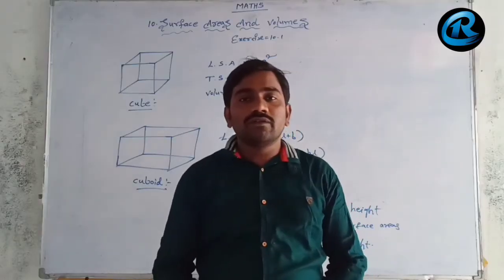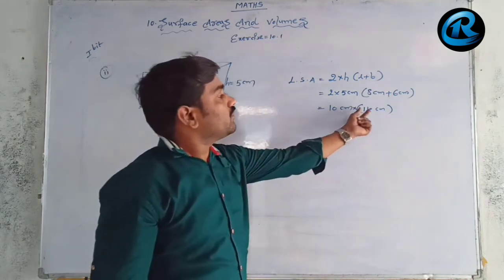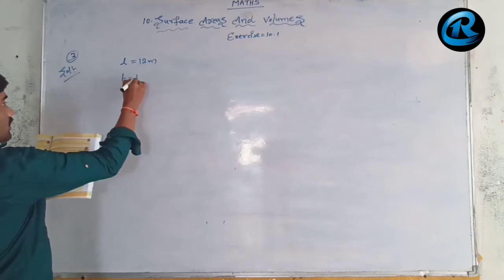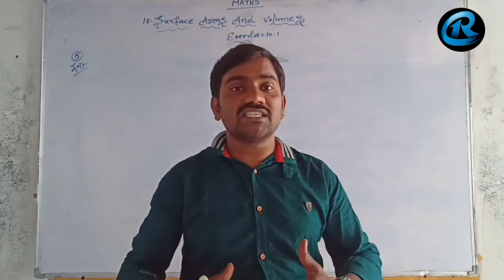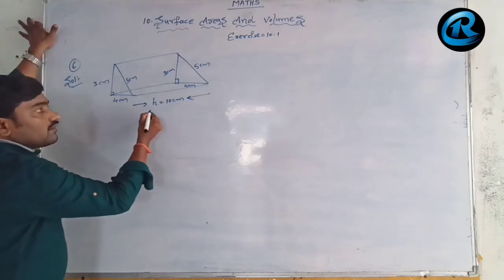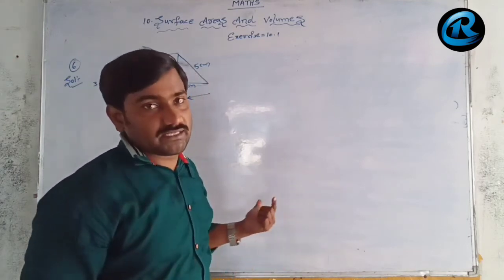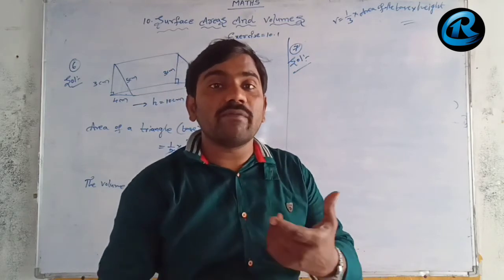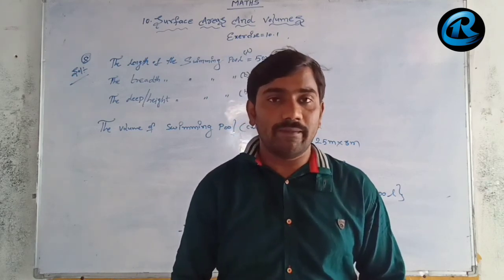surface areas and volumes 10.1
In this video i have explained about 9th class surface areas and volumes chapter in that exercise 10.1 all problems.